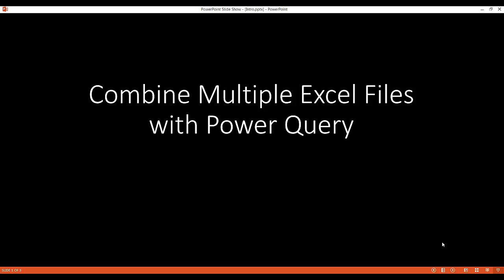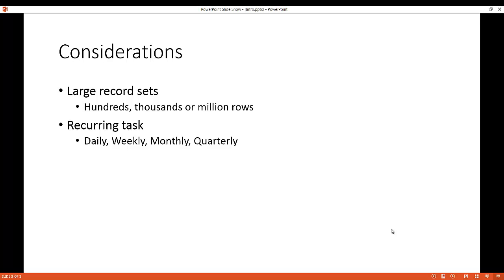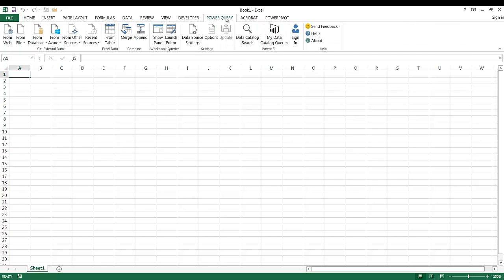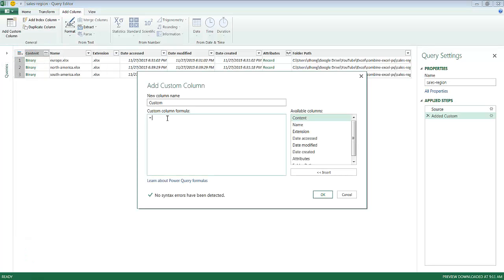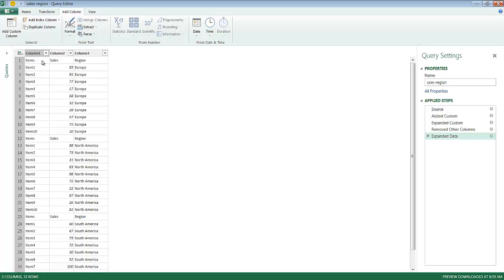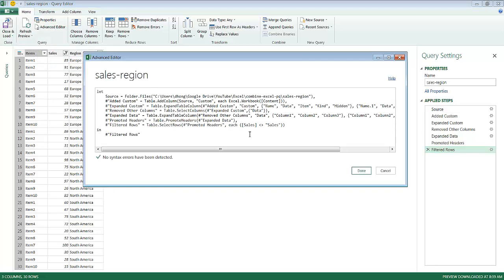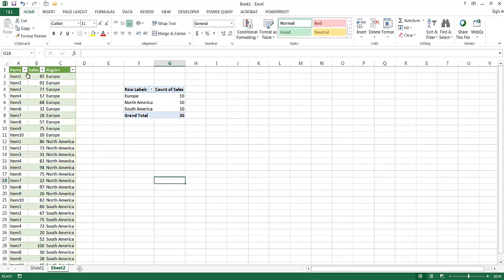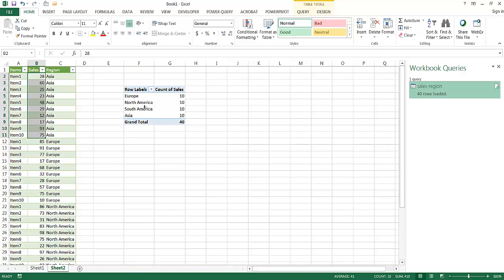Combine Excel Files with Power Query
This video shows how to use Power Query to combine multiple Excel files (that have the same table format) into one file.  This is useful is you have large files or this is something that is done on a recurring basis.